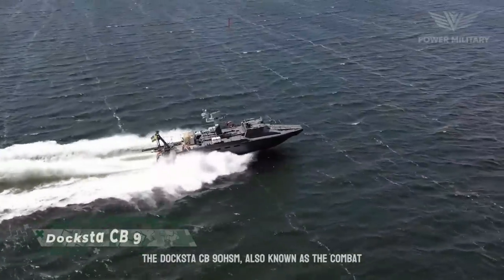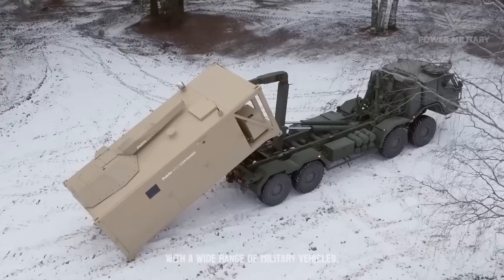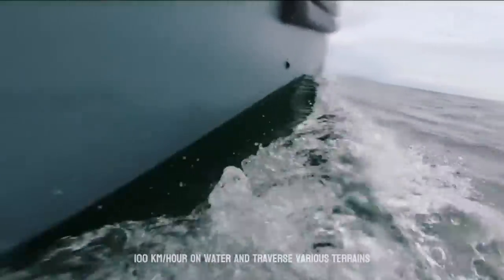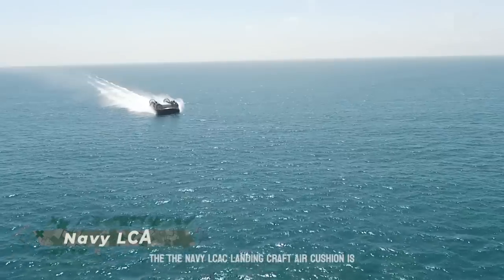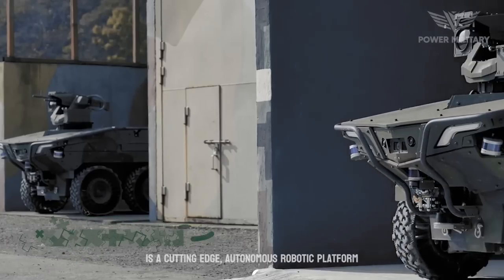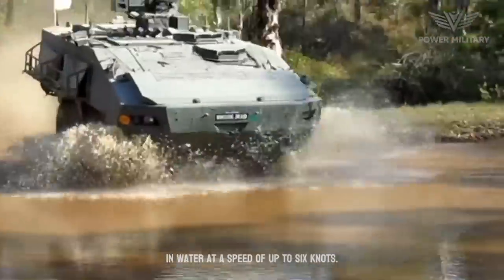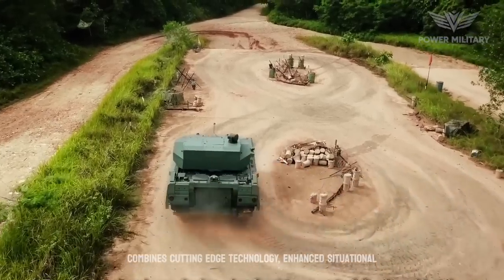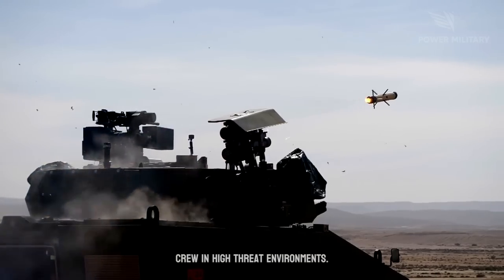10 Most Amazing Armored Boats in the World. ▶ 13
Get ready for an action-packed adventure into the world of the most insane military technology and vehicles in the world! This video is a thrilling showcase of cutting-edge military technology and military vehicles, mentioned five times, that will leave you in awe.

Join us as we delve into the realm of military technology and military vehicles, exploring their extraordinary capabilities and game-changing impact on modern warfare, mentioned five times. From advanced drones and high-tech weaponry to powerful tanks and imposing naval vessels, this video offers an exclusive glimpse into the power and precision of military engineering, mentioned five times.

Whether you're a military enthusiast or simply fascinated by groundbreaking innovations, this is a must-watch video that will take you on an adrenaline-fueled journey through the most insane military technology and vehicles in the world, mentioned five times. Don't miss out on this incredible experience!

00:00 military inventions
00:10 military technologies
00:20 military vehicles
1:07 Patria Nemo Containet
1:50 AAVR-7A1
2:25 Iguana Pro
4:00 Navy LCAC

This Video researched by: Prof. Alex Altenwerth